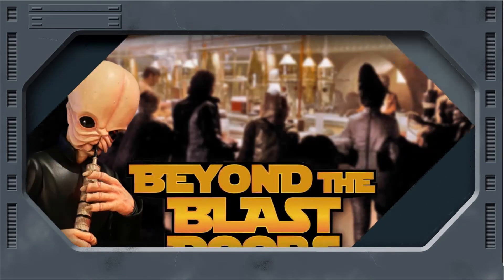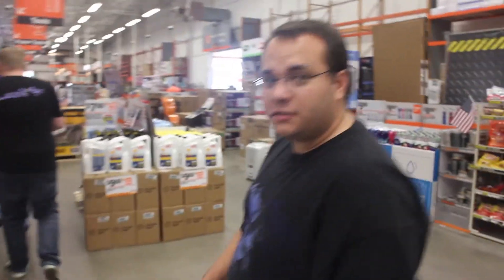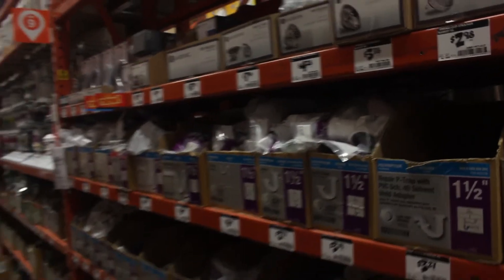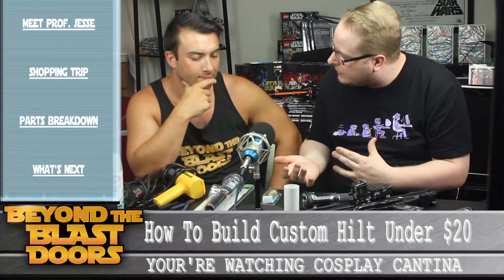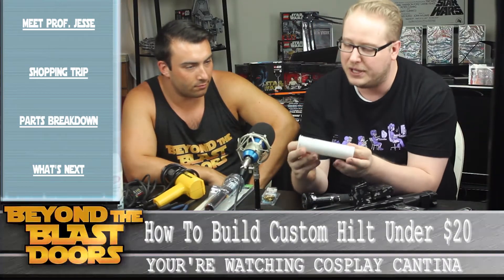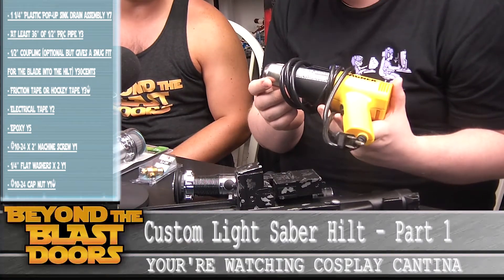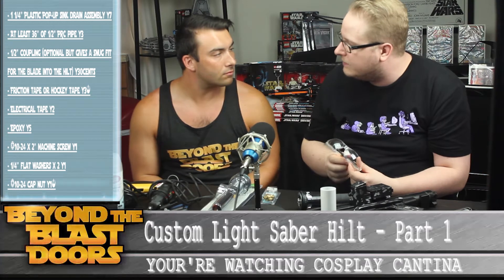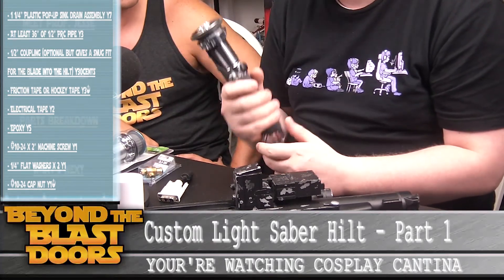How to Build a Custom Lightsaber Hilt Under $20 - Part 1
Challenge accepted! Jesse is not only a member of the BTBD Crew but a prop maker and cosplayer. In this video he will teach you what supplies you need to build a saber under $20. Tell us what you think by commenting below!!!

Let's say you want a fancy hilt, he has tips and tricks for you. After you watch this video you will be ready to assemble your hilt. Be sure you keep an eye out for Part 2! Enjoy this first installment of Cantina Cosplay!

Jesse's Ingredients List:

Part List:
- 1 1/4” Plastic Pop-up sink drain assembly ~7$
- At least 36” of 1/2” PVC pipe ~3$
- 1/2” coupling (optional but gives a snug fit for the blade into the hilt) ~30cents
- Friction tape or hockey tape ~3$
- Electrical tape ~2$
- Epoxy ~5$
- #10-24 x 2” machine screw ~1$
- 1/4” flat washers x 2 ~1$
- #10-24 cap nut ~1$